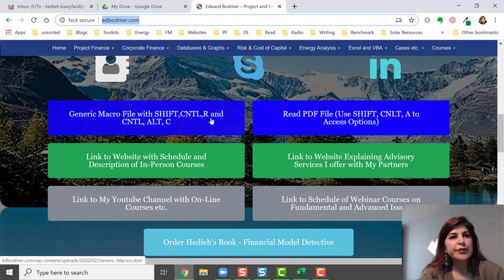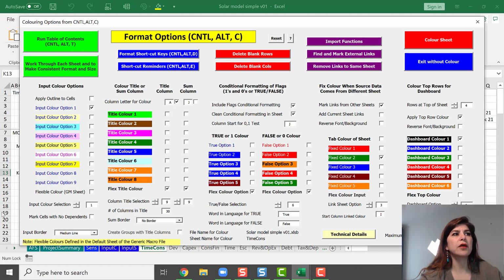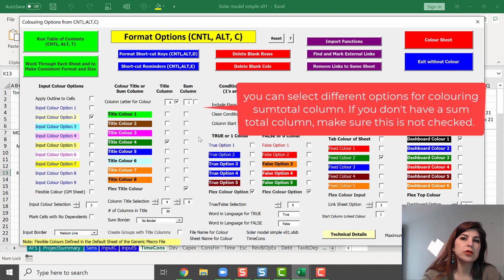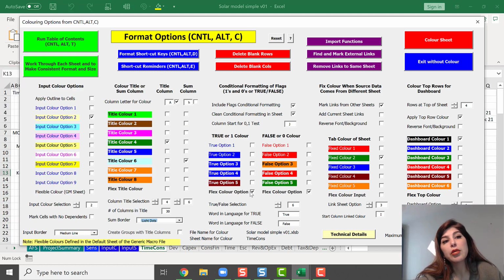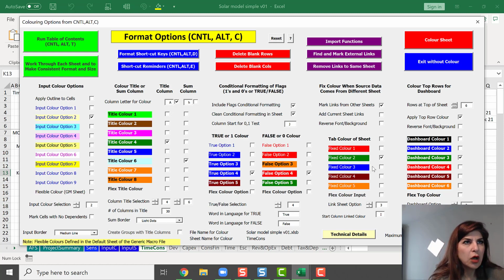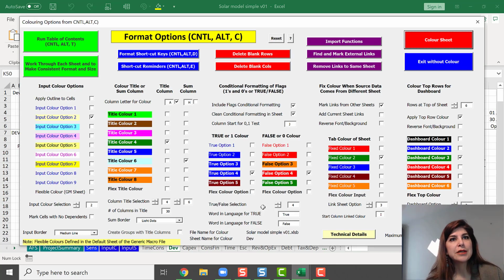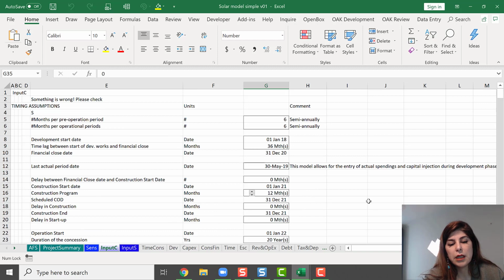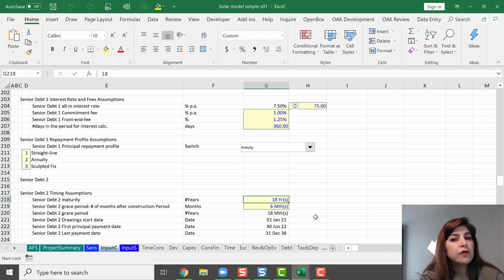flexible colouring options in the generic macro file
In this video I show you how to use Edward Bodmer's Generic Macro tool to quickly and easily color and format any excel sheet.